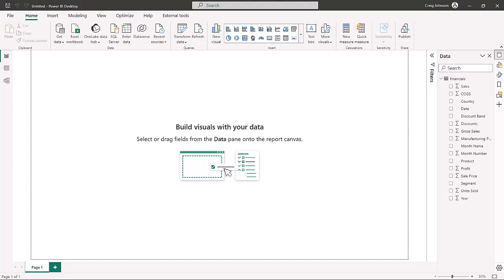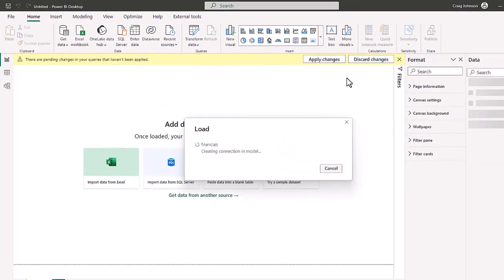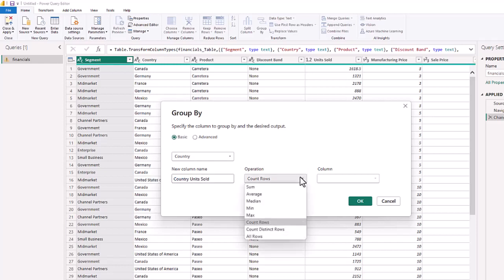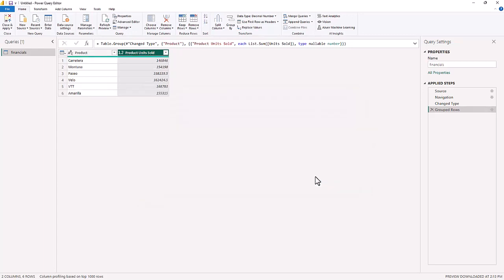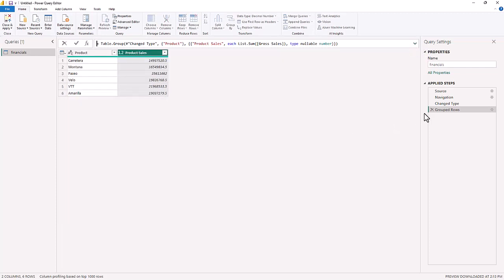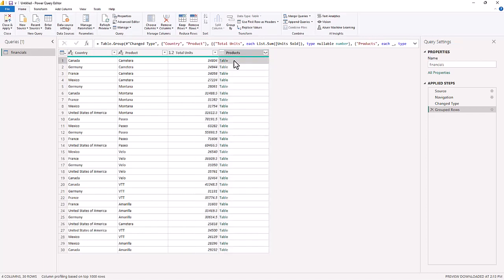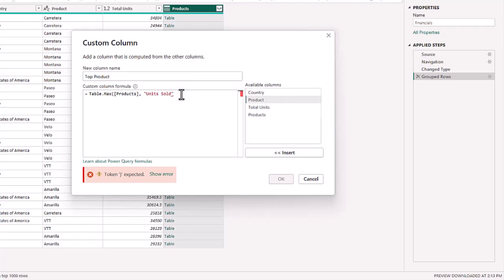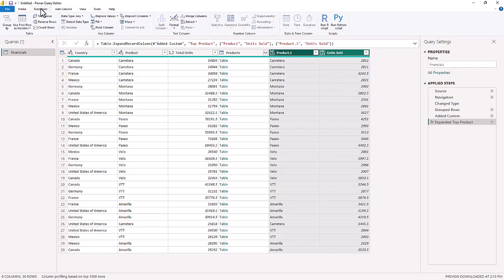Power BI Group By Power Query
How to use the Group By in Power Query to aggregate column in Power Bi. Created Advanced Group By to calculate total units sold by Product and Country.

Power BI
Google Analytics
Google Ads